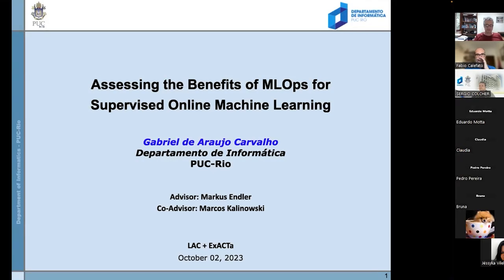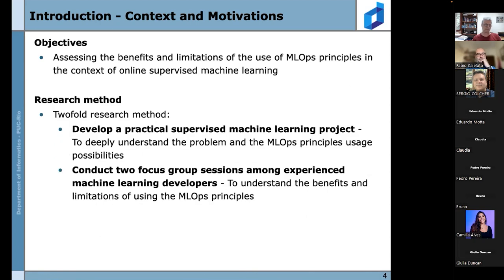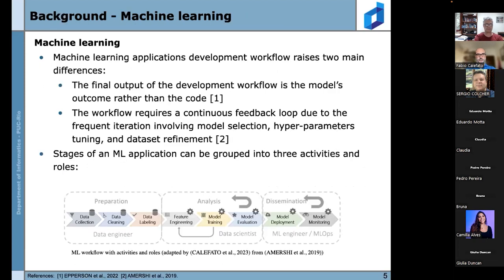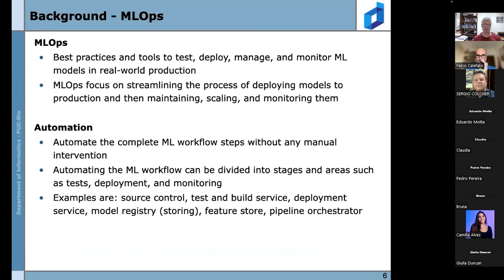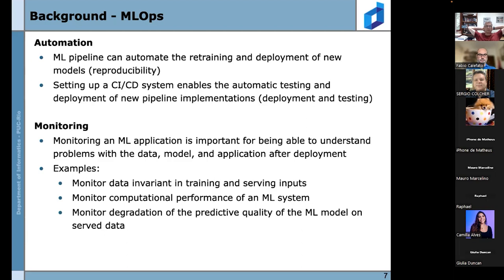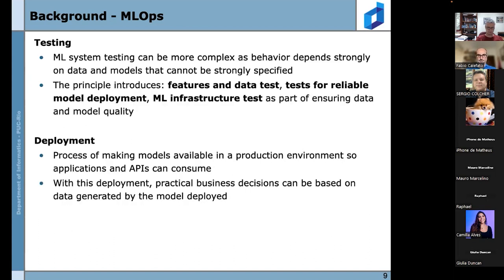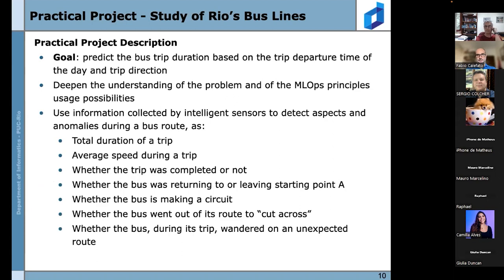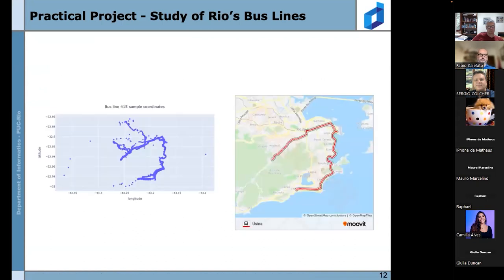Defesa de Dissertação de Mestrado do aluno Gabriel Araujo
Título da Dissertação: "Assessing the benefits of MLOps for Supervised Online Machine Learning "

Orientador: Prof.Dr. Markus Endler